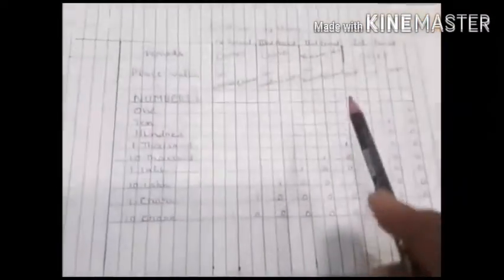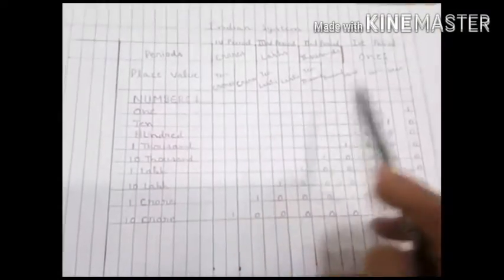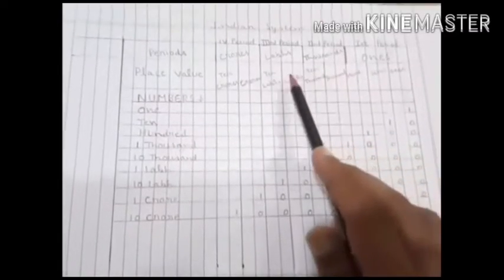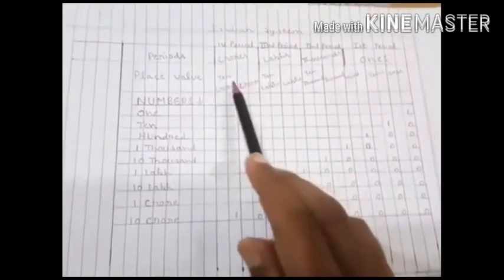Numeration System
Created by- Mr. Kapil